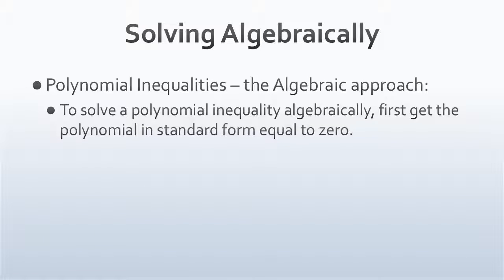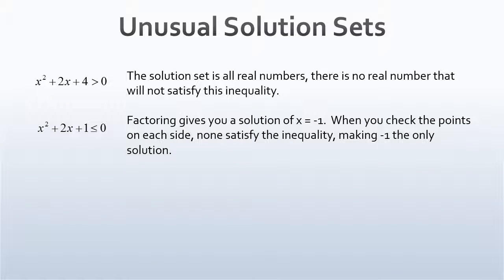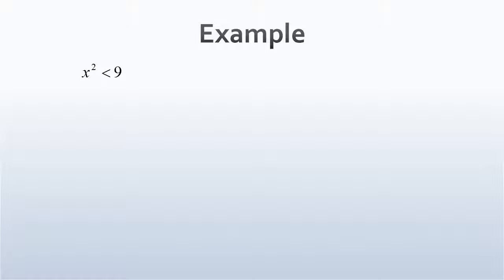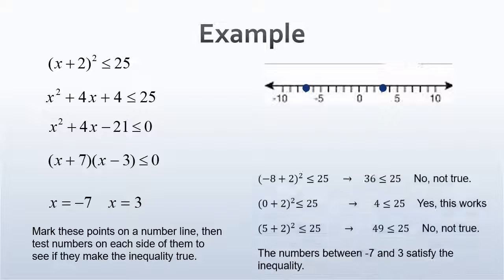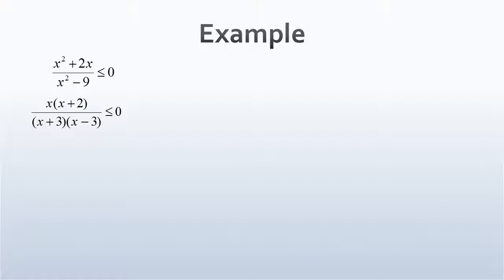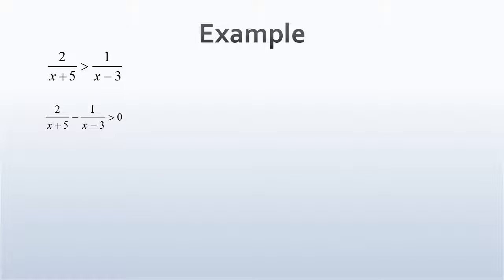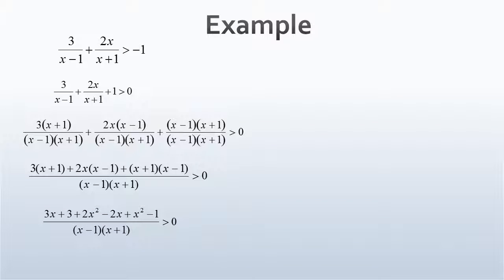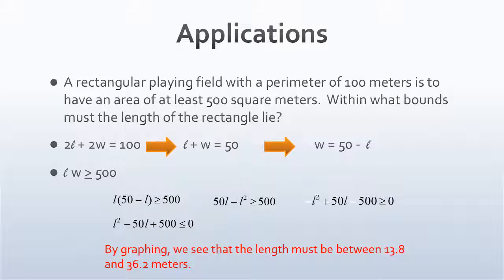Alg 3, 1 8